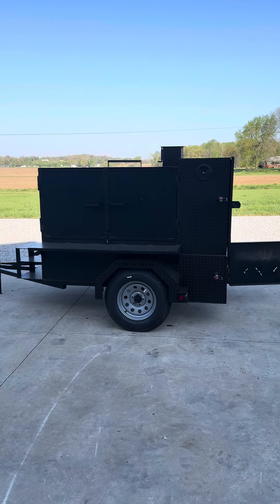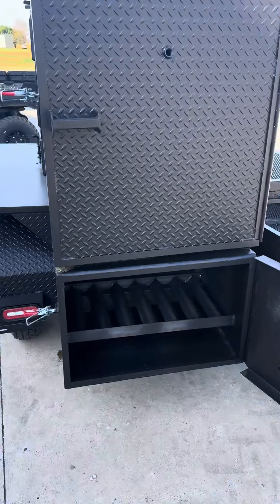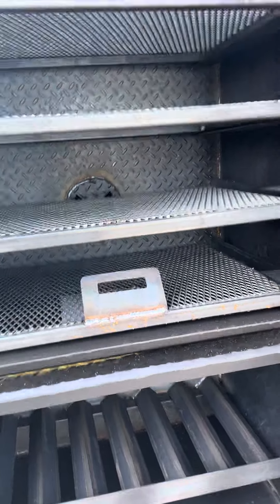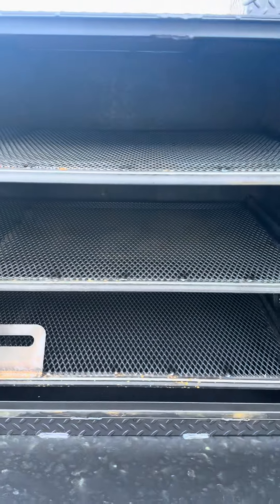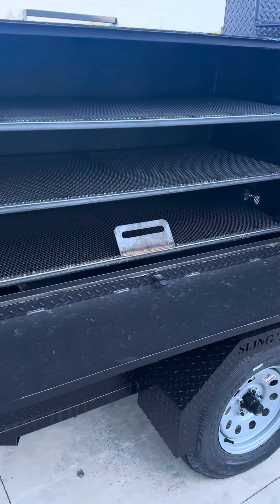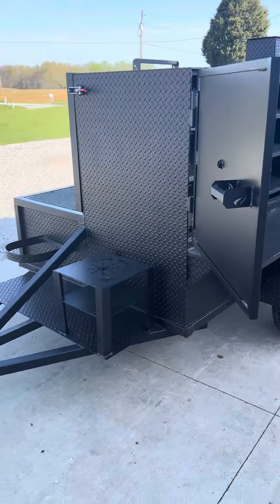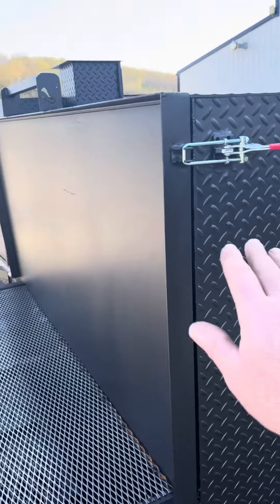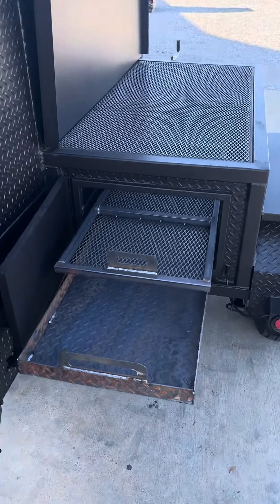Sling’N’Steel Custom BBQ Smokers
Smoke House Cabinet Smoker w/ Flat Grill

ON SALE for $7,699.00
Starting at $267/mo or 0% APR with Affirm

Need more capacity in a small space, The Smokehouse has it all

Large main chamber with the ability to hold up to 60 pork butts

Large 5 tray warming box

Large pit style charcoal grill with pull out loading tray

FIREHOUSE SMOKER SPECS​

– Main chamber is 30 x 60 (3 racks)

– Direct heat grill is 28 x 60

– Rib Box 5 rack 30 x 38 x 18

– Reverse flow smoker

– Available in diamond plate or smooth steel

CAPACITY
60 BOSTON BUTTS

60 WHOLE CHICKENS

30 SPARE RIBS

20-30 BRISKETS